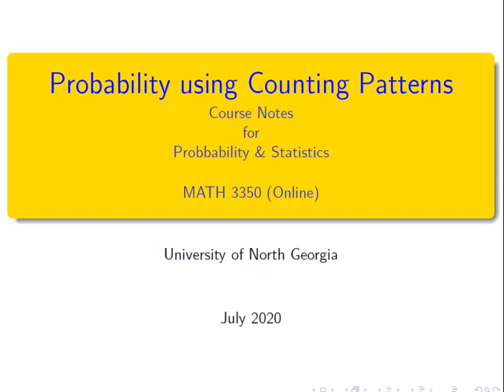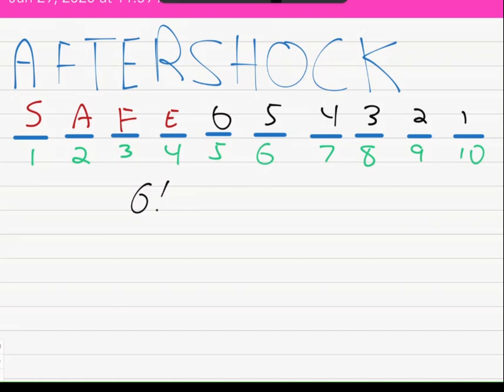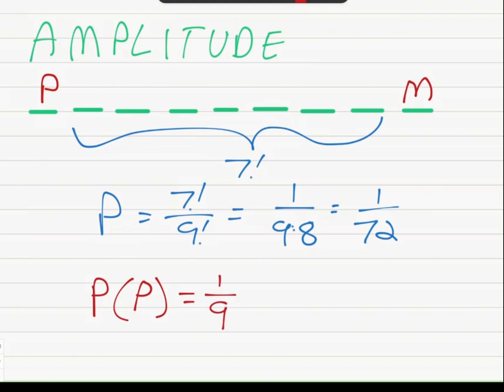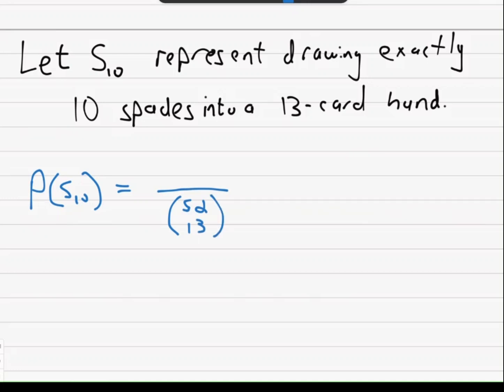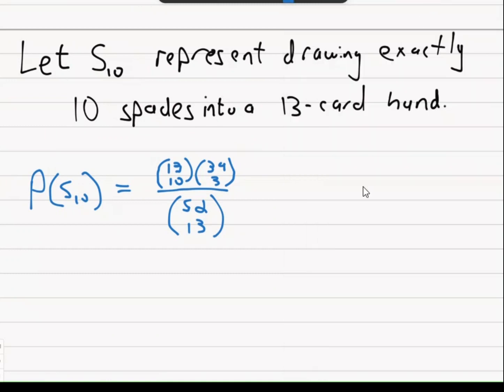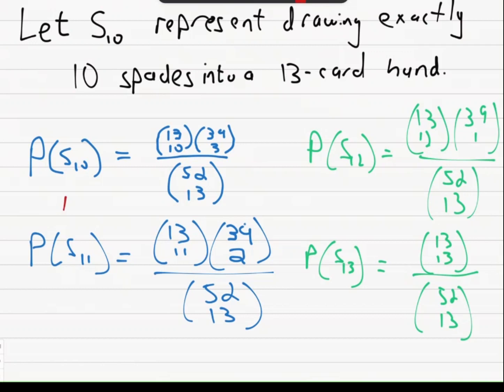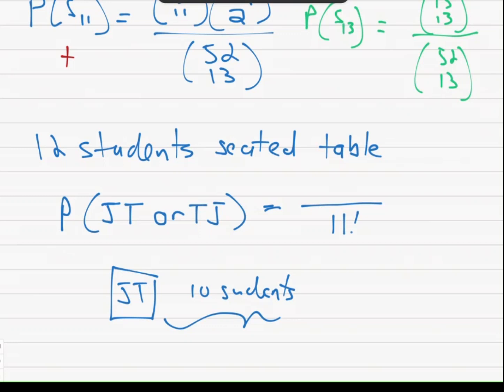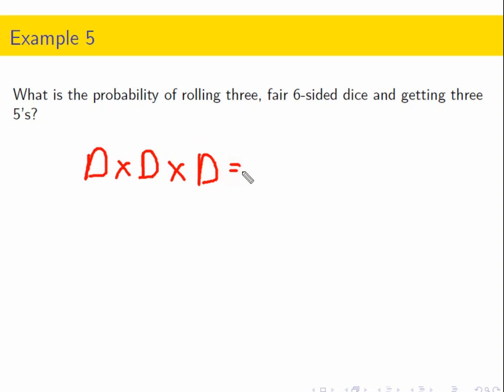Probability 5: Probability using Basic Counting Patterns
How to use efficient counting patterns like permutations and combinations in a probability problem-solving setting.